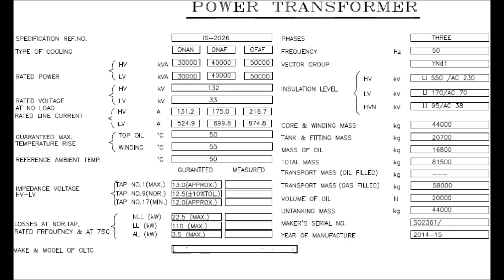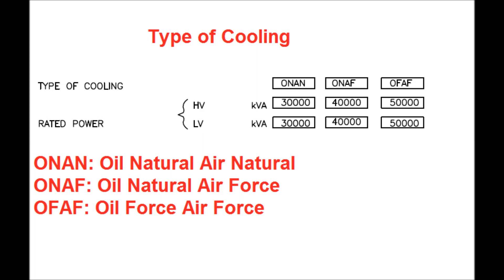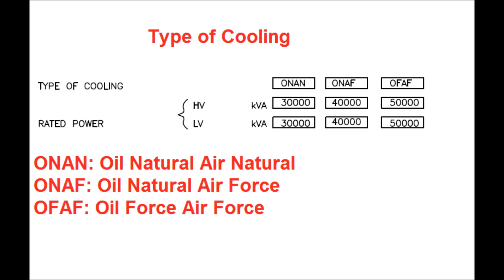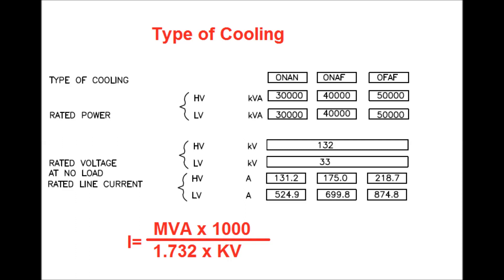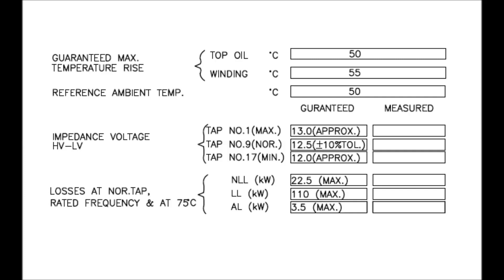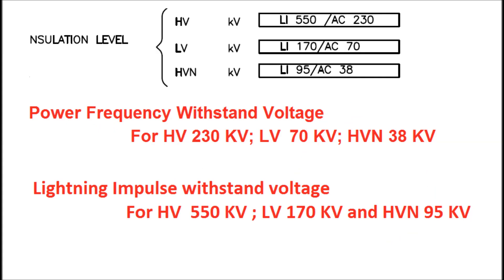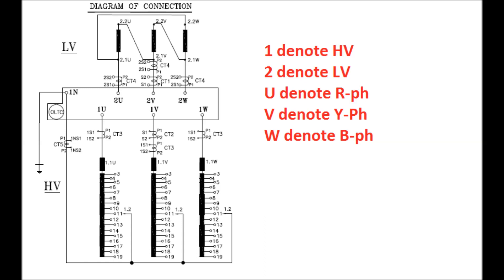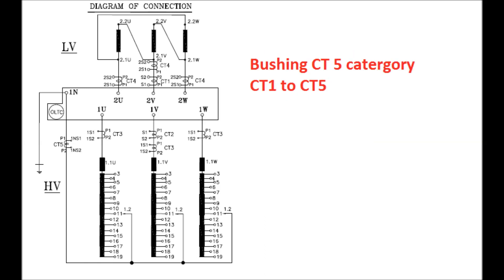Nameplate Details of 3-PH Power Transformer 50 MVA 132/33 KV YNd1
ON LOAD TAP CHANGER (OLTC) OF TRANSFORMER & How OLTC regulate LV side Voltage